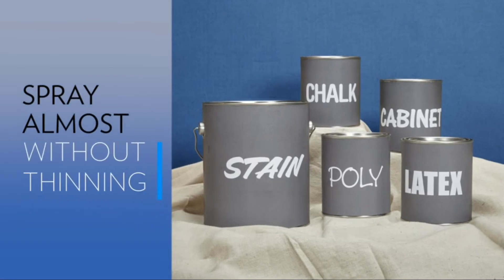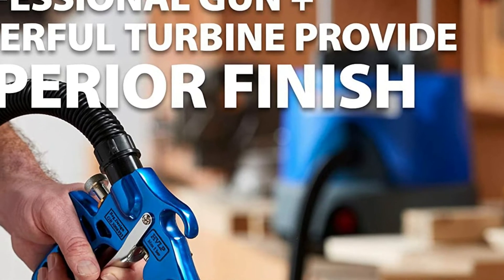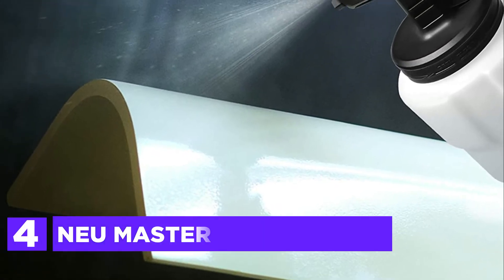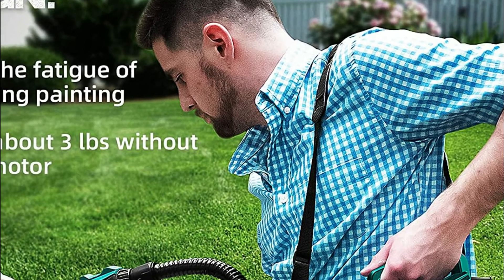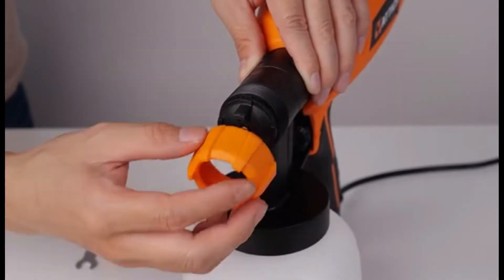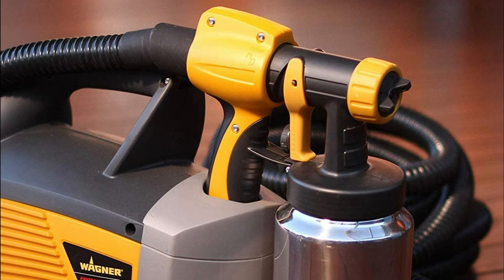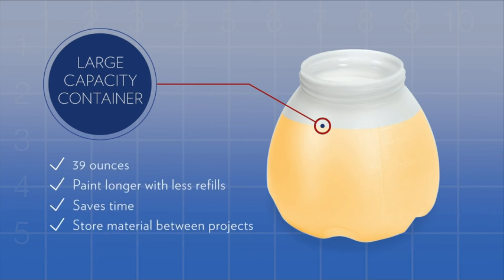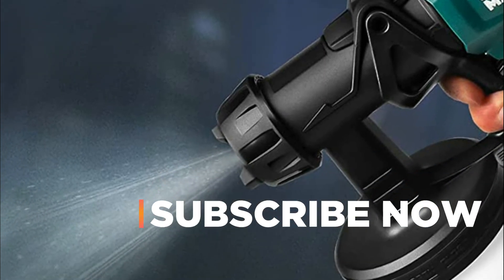Top 5 Best HVLP Paint Sprayer 2022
5. Earlex HV5500

4. NEU MASTER Paint Sprayer

3. YATTICH Paint Sprayer

2. Wagner Spraytech 0518080

1. HomeRight C800971